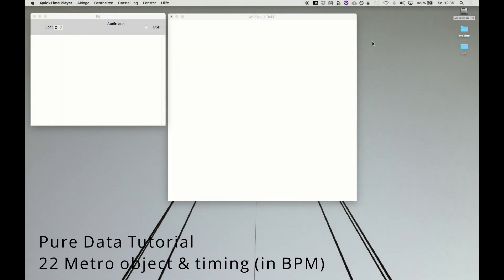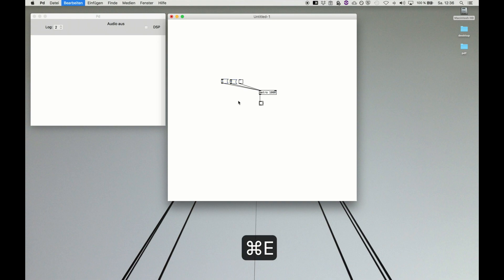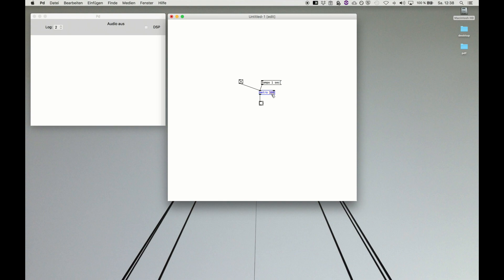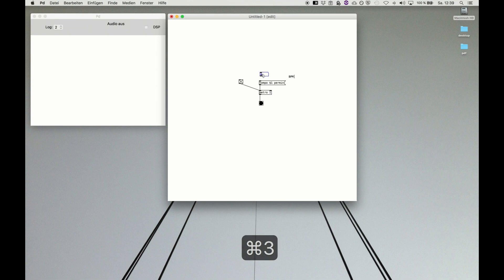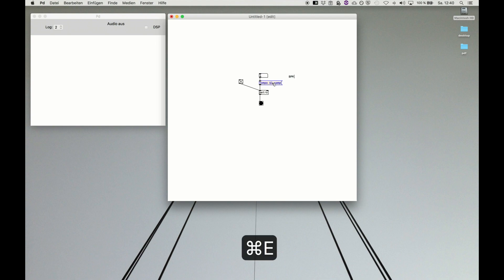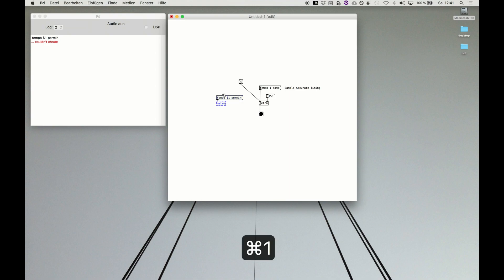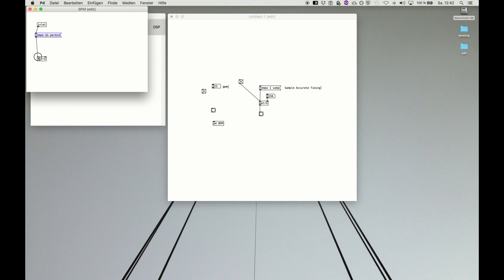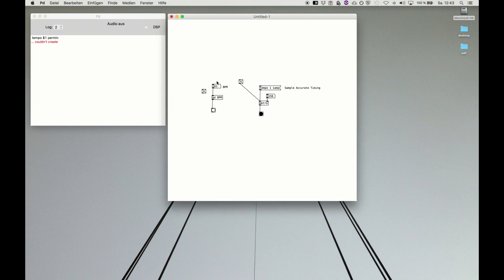22 Pure Data Tutorial - Metro object & timing (BPM)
22 Pure Data Tutorial - Metro object & timing (BPM)
Getting control over time in a patch and learn how to use the metro object to generate regular bang messages. Also learn how to crate an easy BPM metro or a sample accurate timer.

0:12 - The metro object
1:50 - Change tempo style of metro
2:35 - Use metro in Beats per minute, BPM
4:01 - Sample accurate timing with metro
5:55 - BPM counter in a subpatch